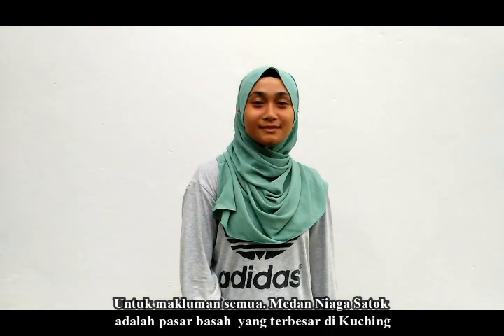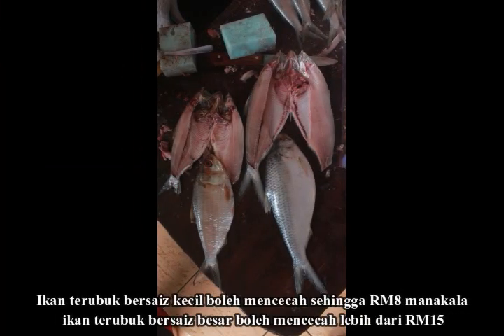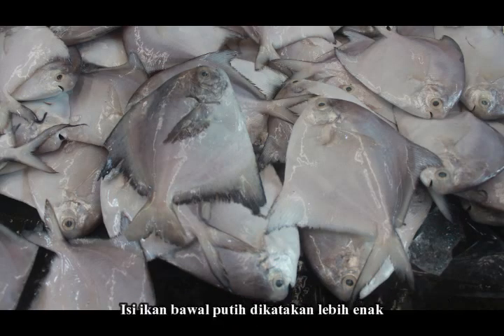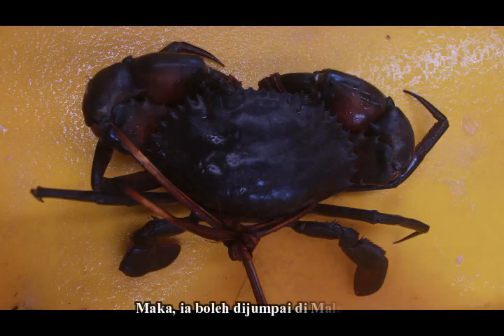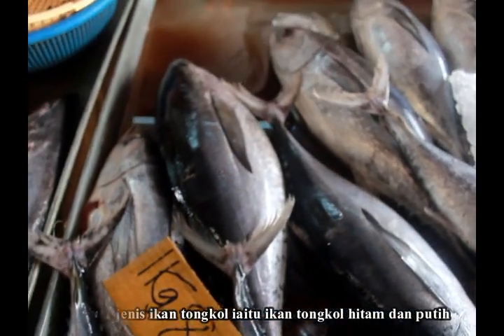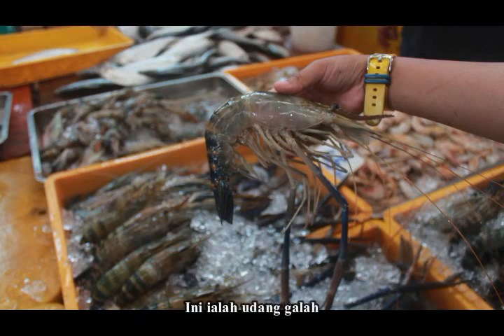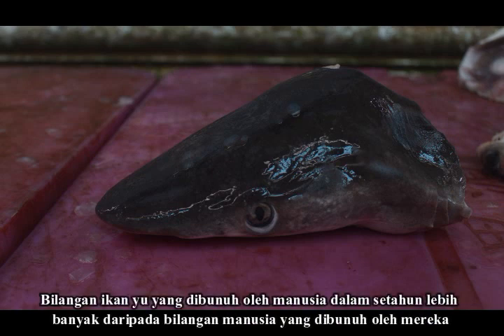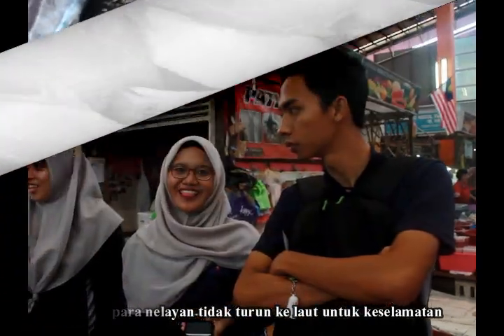STU1033- Seafood and Fisheries at Medan Niaga Satok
Group members and matric numbers

1. Nur Atikah binti Abdul Malek Batumalai (65054)
2. Abadiah Safwanah binti Abidin (64568)
3. Nabihah Afifah binti Nasarudin (64982)
4. Fatin Nur Azizah binti Ismuni (64740)
5. Mohammad Amirul Hakim bin Mohd Fauzi (64869)

Credit to @atikahmal